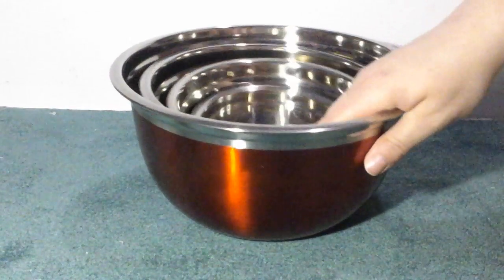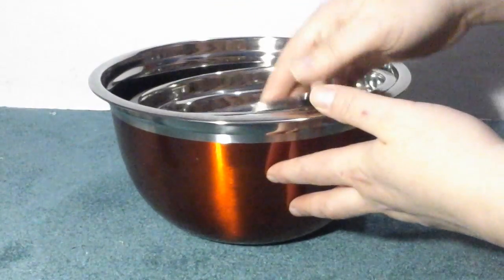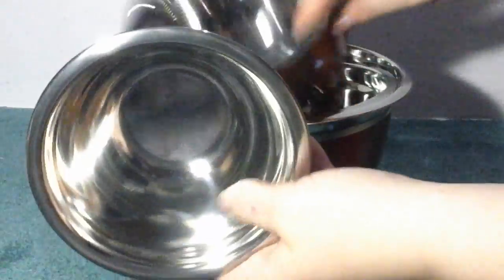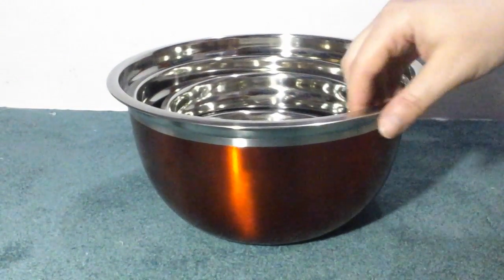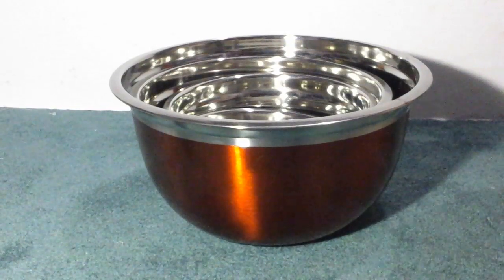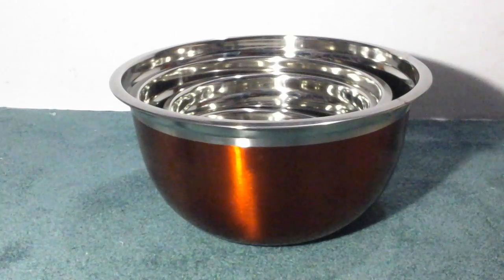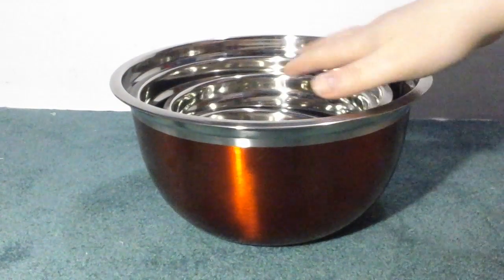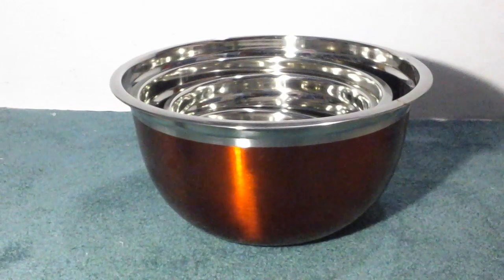4 Pc Chef Quality Stainless Steel Mixing Bowls - Orange Serving Prep Bowls or Mixing Bowl Set w/ Fla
These Chef Quality Stainless Steel Mixing Bowls I really amazing I really love cooking and baking with them. They seem very well-made a nice high-quality materials should hold up well over time and prolonged use. If I could these are easily clean you can wash them by hand or put them in the dishwasher and allow them to air dry after. I really love the orange color of these it's a bright neon color and is very vibrant. I like how this comes with four pieces and they said ranging from large to small size bowls. He's really come in handy for all sorts of different meal prepping. Oliver two that I can cover these with saran wrap and place them into the fridge with leftover food items in them they work really well for that as well. I also really like the fact that these can be set inside of each other so that they do not take up a lot of space in your cabinets. All around I really enjoy these a lot they work well for me and my needs. These have been really great to have and have not given me any issues or problems so far. These are exactly what I was expecting and are accurately described in the description and photos provided.